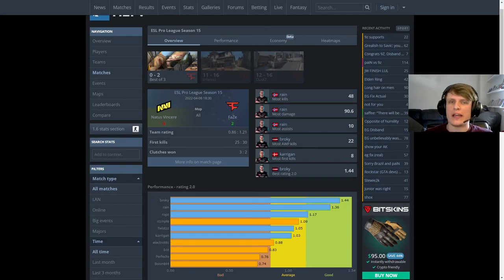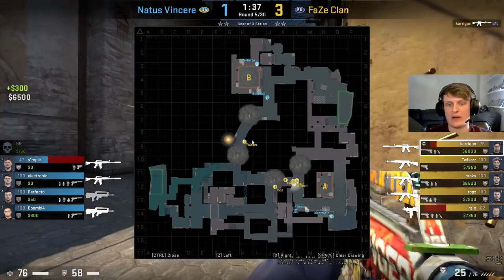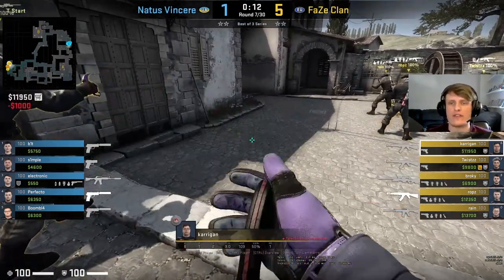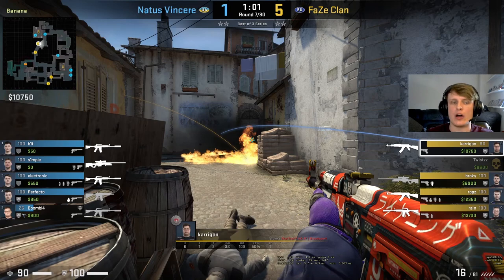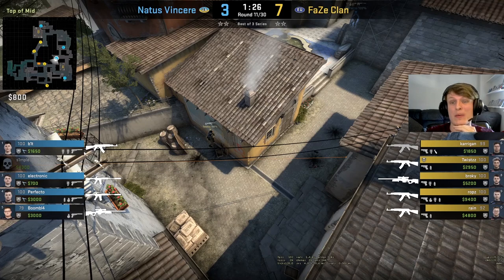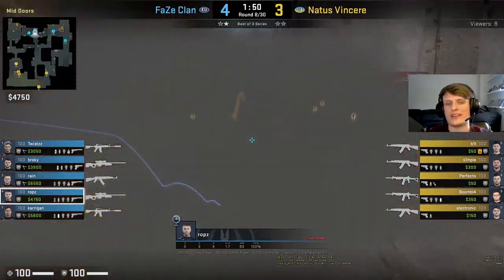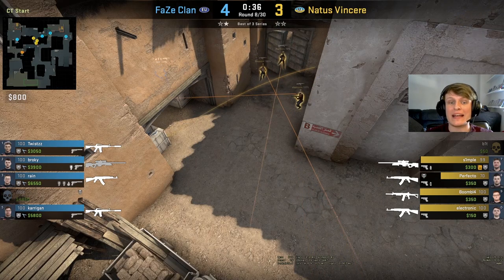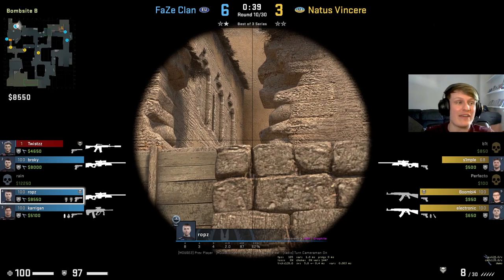HOW do you beat NAVI? - Bitesize Breakdown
So how do you beat the reigning Major champions?

At ESL Pro League Season 15, FaZe showed us just how you get it done, with some dynamic and aggressive play both on the T and the CT side, on Inferno and on Dust2.